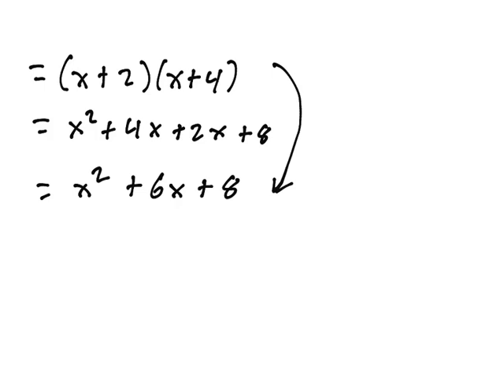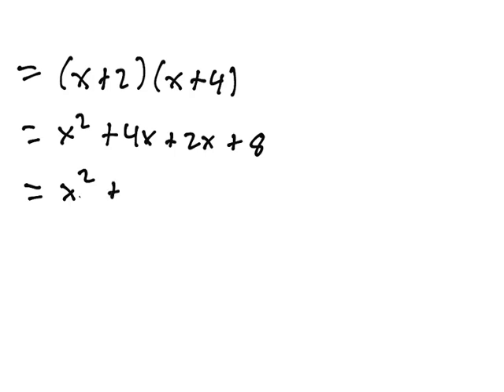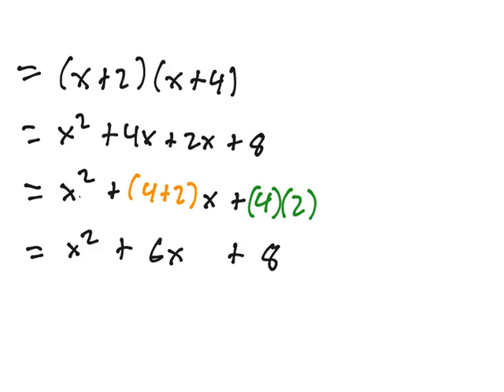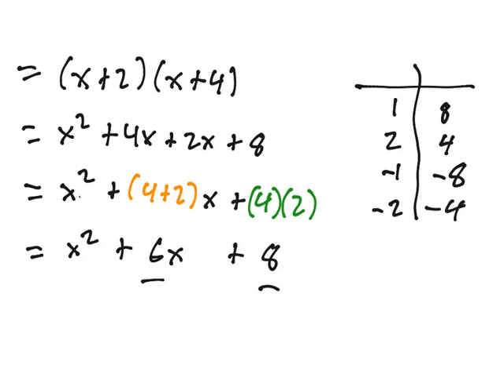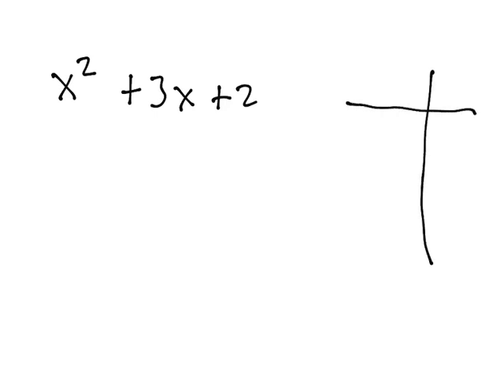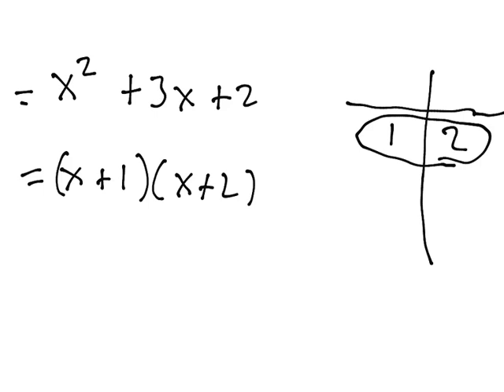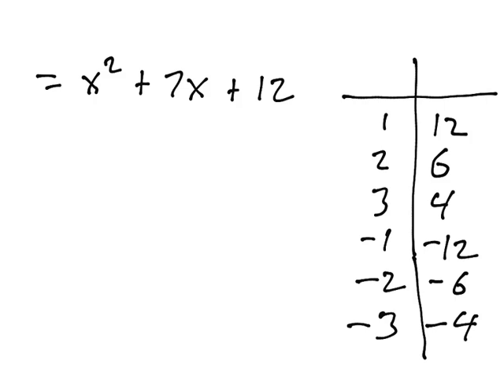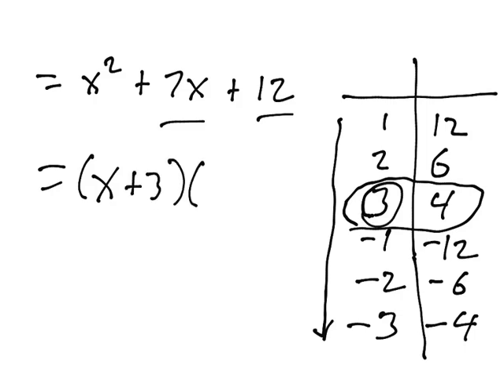How to Factor Basic Expressions| Beginner Algebra Tutorial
Learn How to Factor Algebraic Expressions | Factoring vs Expanding Explained with Examples

In this video, we break down the connection between factoring and expanding algebraic expressions. You'll learn how to identify common factors, apply factoring techniques step by step, and understand how factoring is the reverse of expanding.

We go through several guided examples to help build your confidence and deepen your understanding of this key algebra skill. Perfect for high school students or anyone reviewing algebra basics!

📌 What you'll learn in this video:

-The relationship between factoring and expanding

-Step-by-step factoring strategies

-How to factor trinomials and common binomials

-Mistakes to avoid when factoring